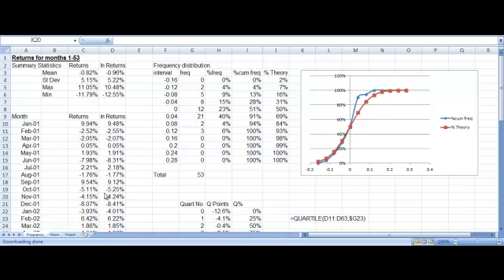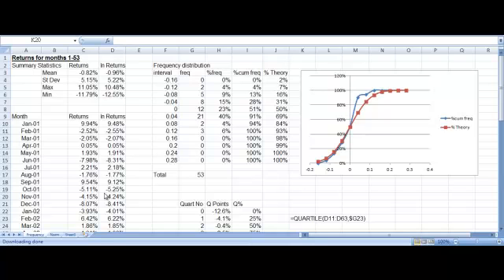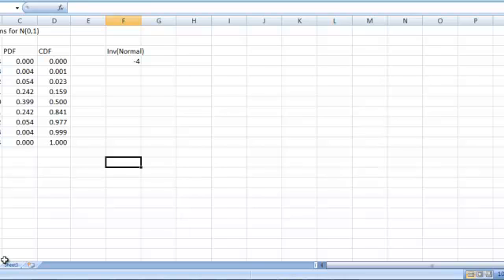Excel VBA Training - Statistical Functions in EXCEL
A short video introducing commonly used statistical functions in EXCEL.